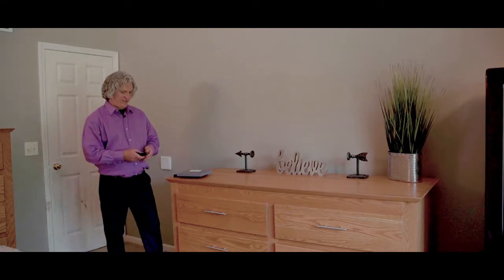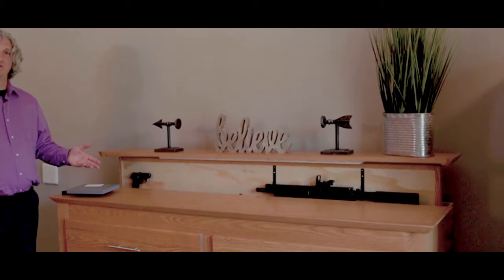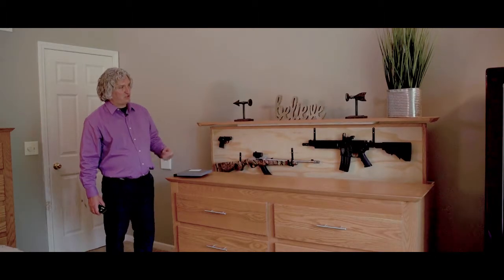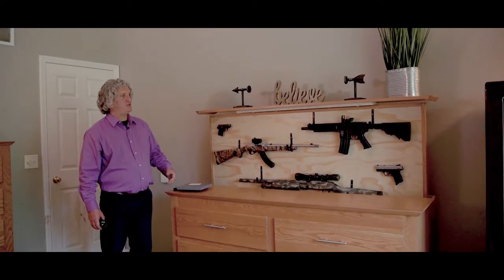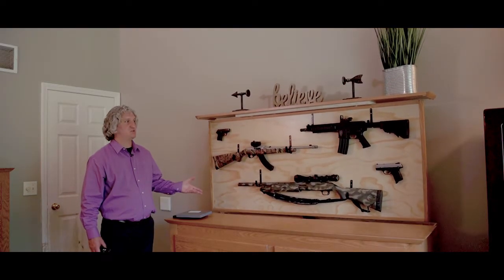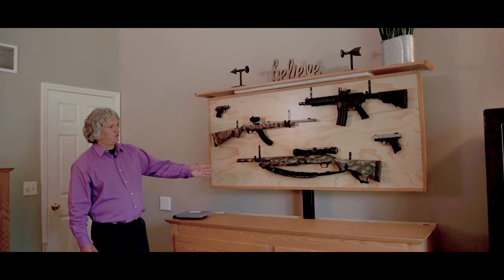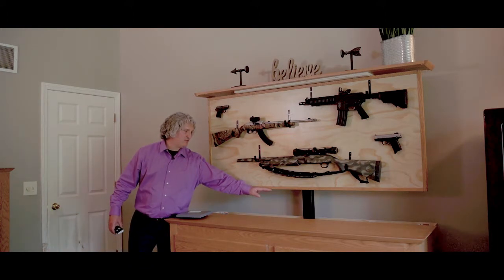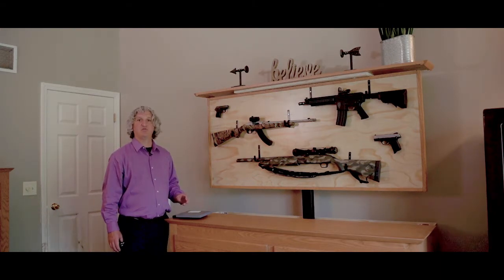Stealth Lifestyle 6 Drawer Dress with Option TV Mount